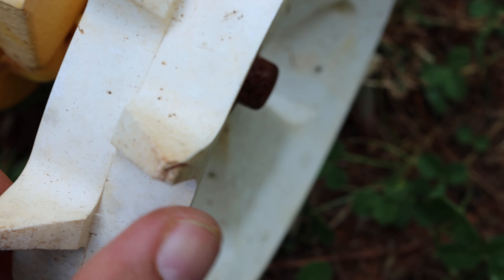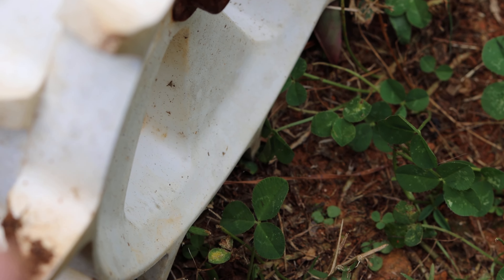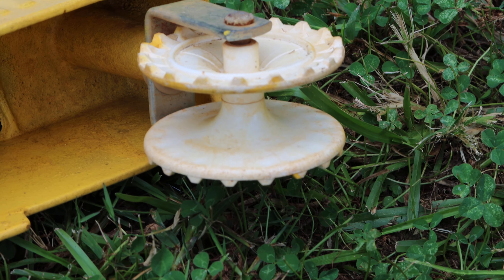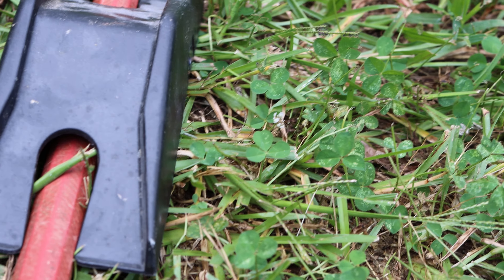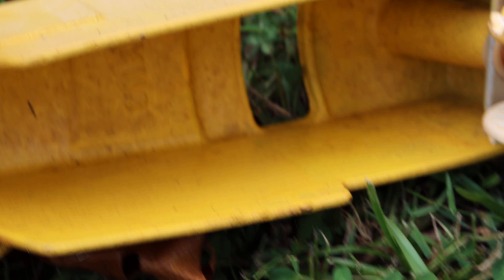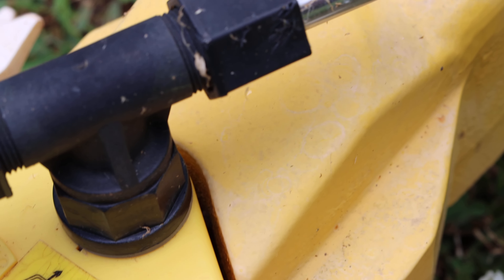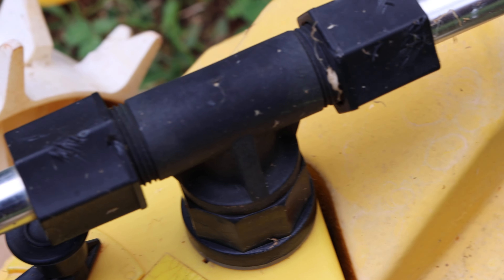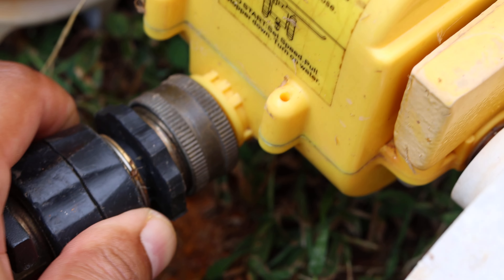Nelson Sprinkler Tractor 2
Garden sprinkler grass water